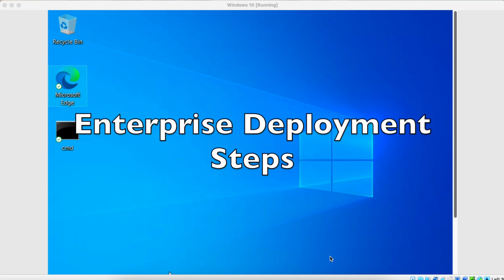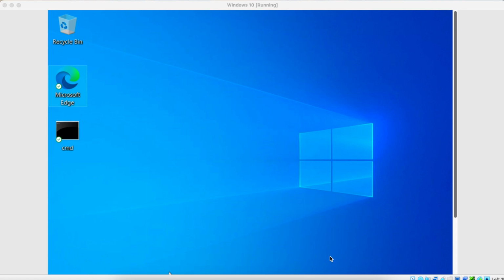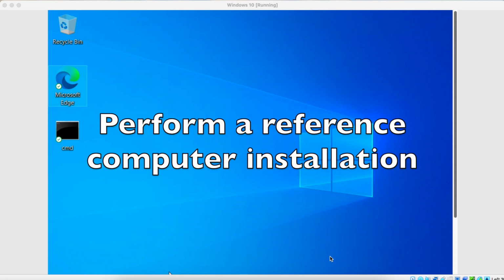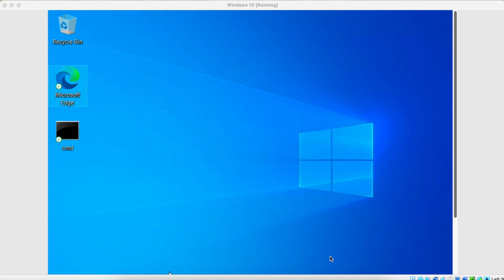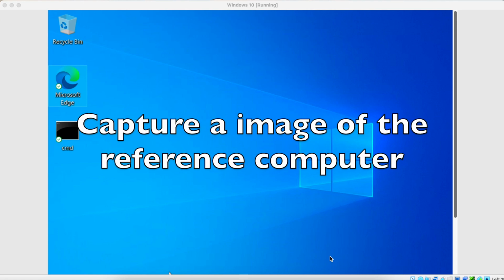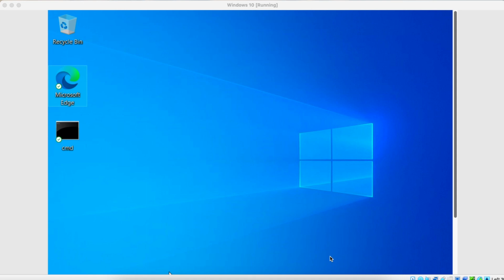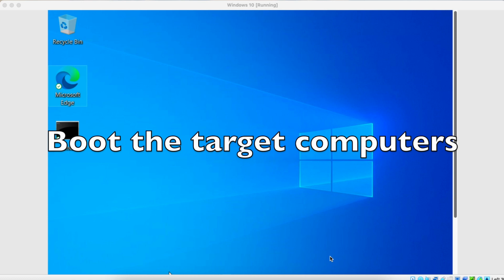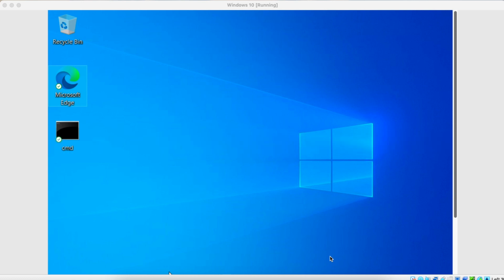Understanding the Enterprise Deployment Process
A large scale deployment requires a huge amount of planning and preparation. Creating a working environment that is ready for the end user.

The Enterprise Deployment Steps
1. Build a deployment share
2. Perform a reference computer installation
3. Capture a image of reference computers
4. Boot the target computer
5. Apply windows reference image
6. Test deployment in test environment